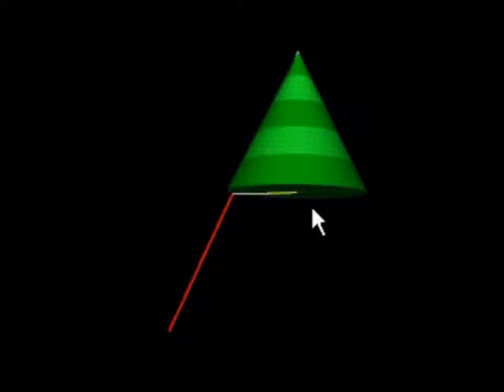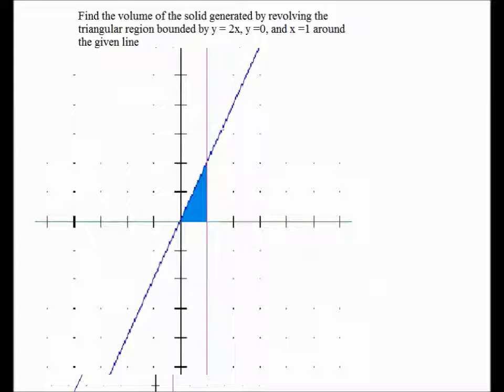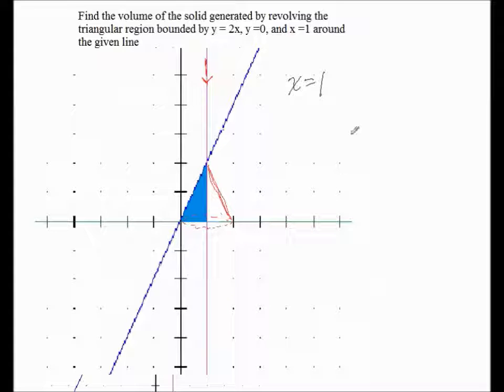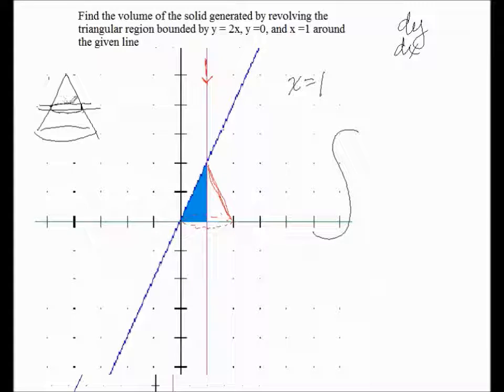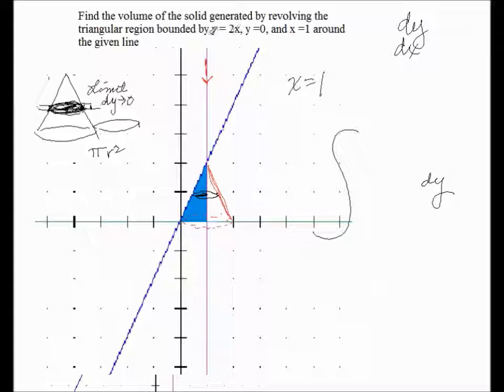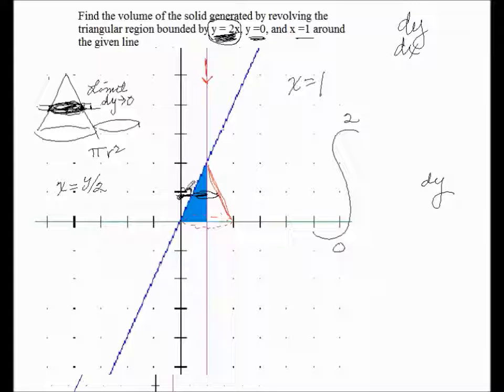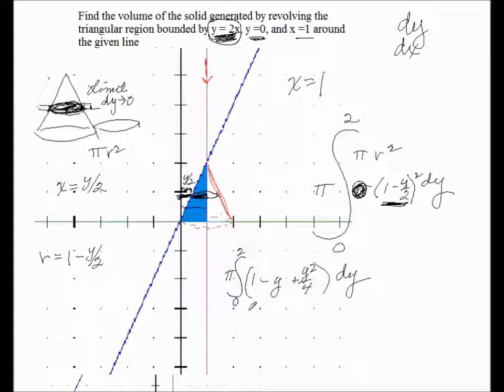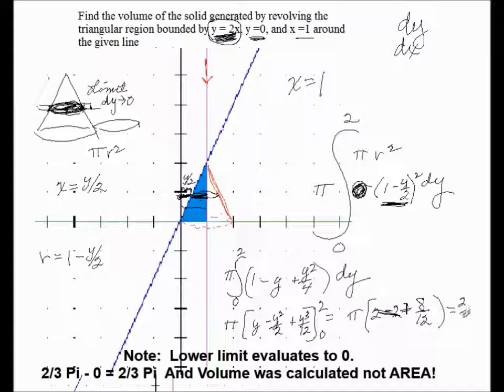VR 1 volume of rev rotate yis2x around xis1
Volume of Revolution
Triangular region revolved around x=1
3-D simulation and Calculus calculation of volume.Volume of Revolution
Part of a four part demonstration.